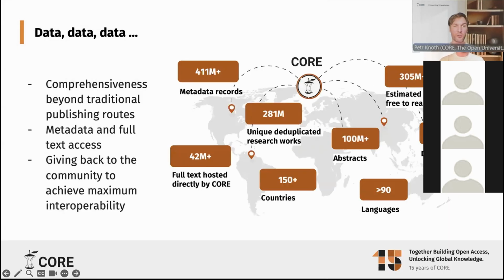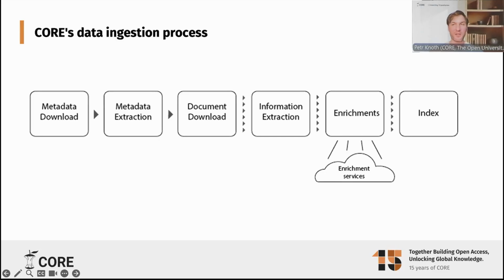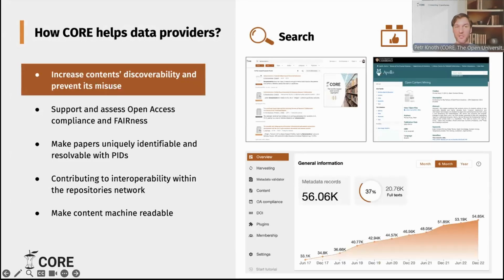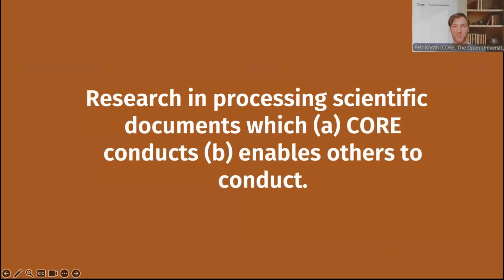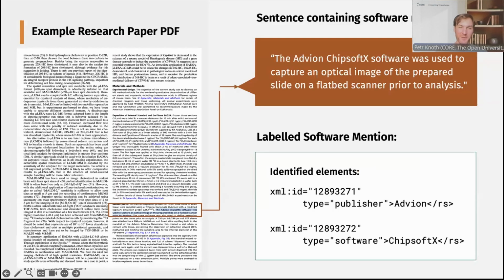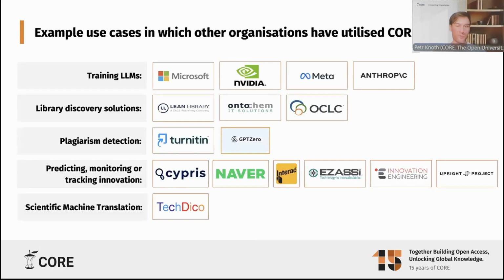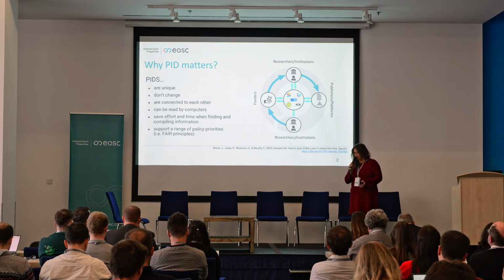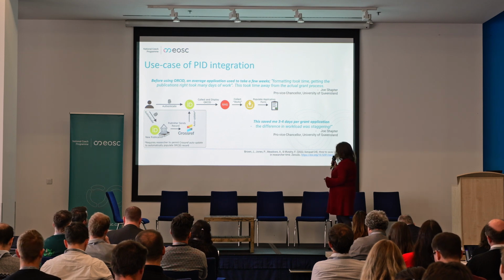Tools for Data Management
Long Live Research Data – National EOSC CZ Conference 2025
Chair: Luděk Matyska (CESNET, Masaryk University)

COnnecting REpositories (CORE – core.ac.uk) – An Open Scholarly Infrastructure by Researchers for Researchers

Keynote lecture
Petr Knoth (Knowledge Media Institute The Open University)

Flash talks and moderated discussion

No persistent Identifiers (PIDs)? No data management!
Petra Černohlávková (National Library of Technology)

Repository for Human and Animal Imaging and Physiological Multimodal Data
Jan Fousek (CEITEC Masaryk University)

OneData Platform
Antonín Fejfar (Institute of Physics of the CAS)

Building Repositories: From Infrastructure to User
Illyria Brejchová (Institute of Computer Science Masaryk University)